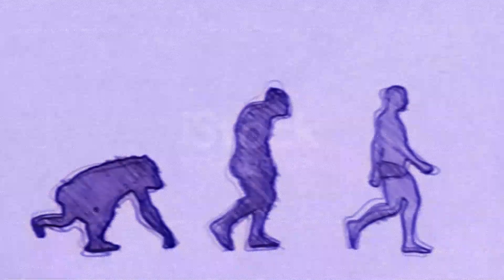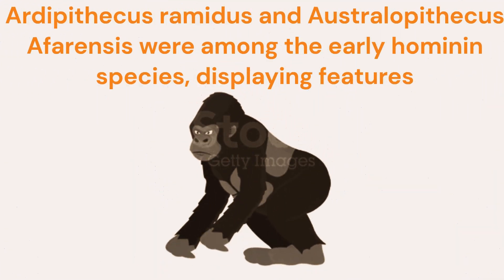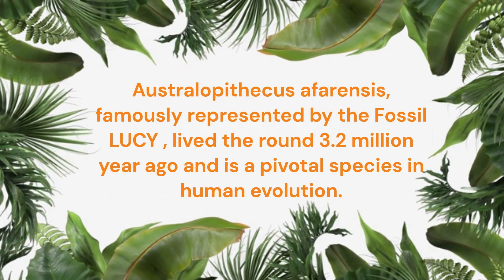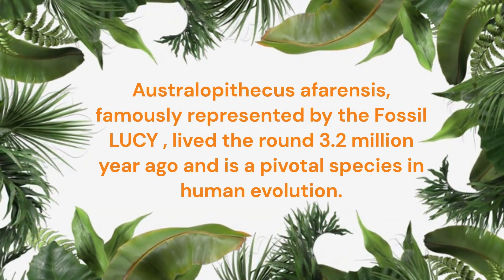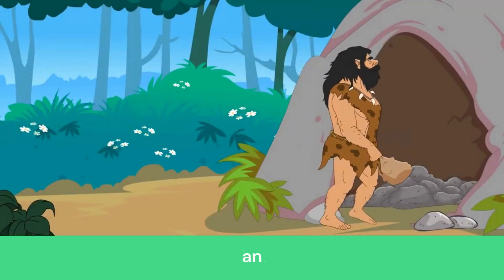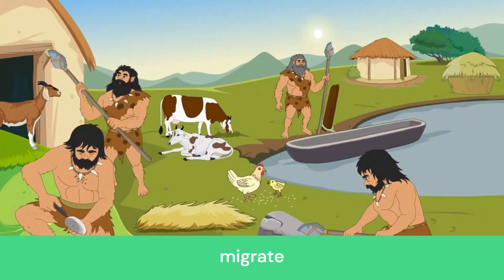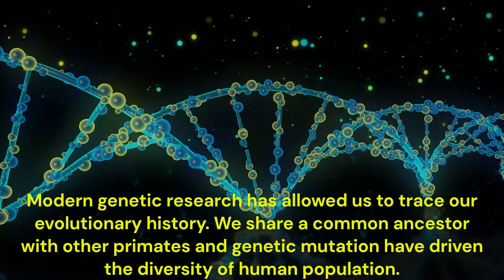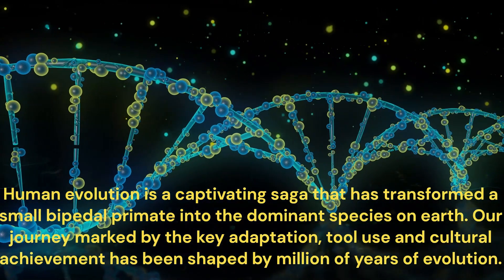"From Lucy to Us: Tracing the Steps of Human Evolution"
Welcome to an awe-inspiring adventure through the annals of time! In "Human Evolution," we dive headfirst into the incredible story of how our species, Homo sapiens, came to be. Join us on this educational and visually captivating journey as we unravel the mysteries of our past and celebrate the fascinating tapestry of our evolution.

Join us on this unforgettable expedition through time, where you'll gain a deeper appreciation for the incredible journey that has brought us to where we are today. "Human Evolution" is not just a video; it's a celebration of the human story, a testament to our resilience, and a testament to the power of science and exploration. Don't miss this captivating voyage into our shared heritage. 🚀🌏🧬